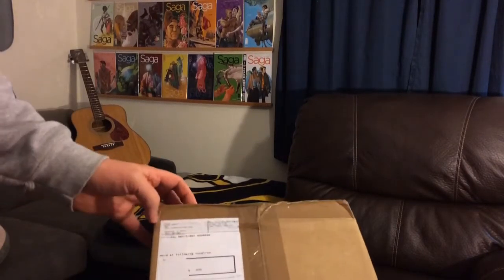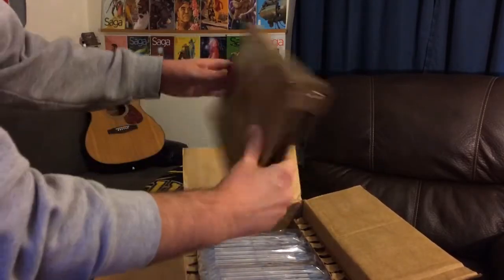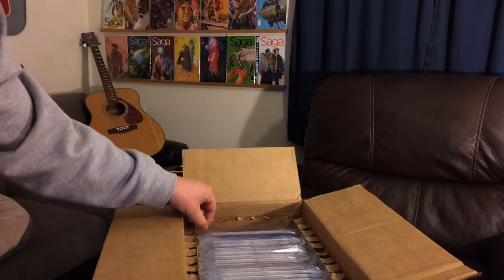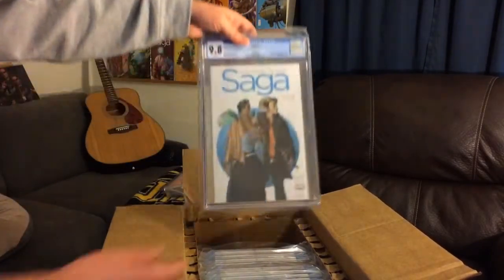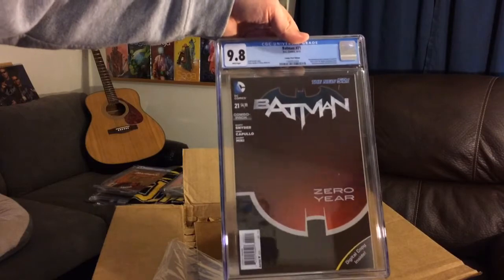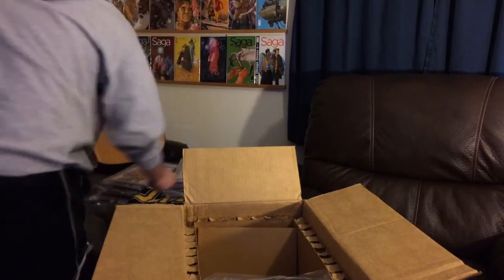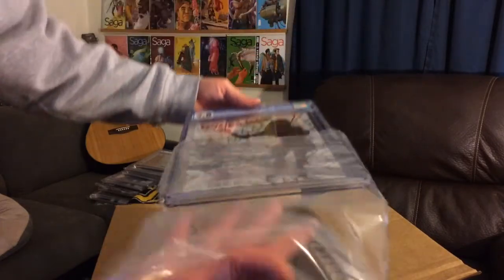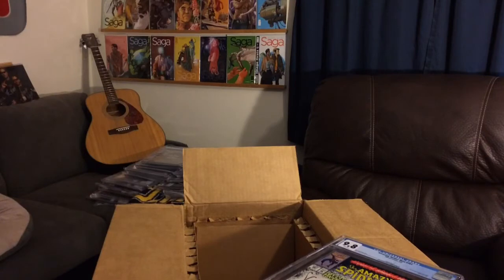What's In Your Stack? CGC 9.8 Pre-Screen HAUL!